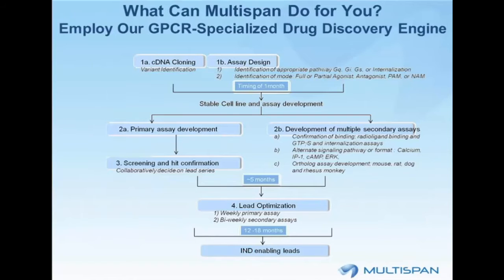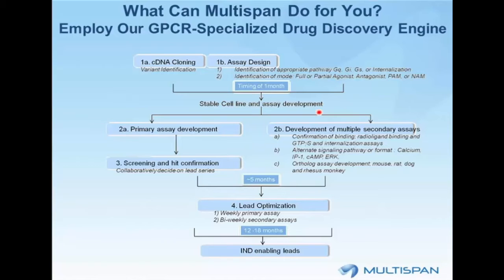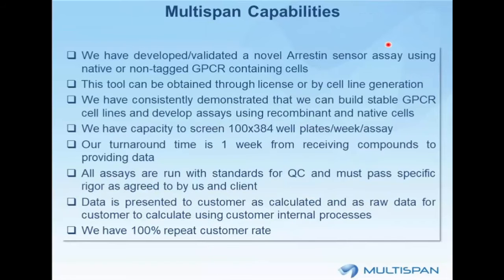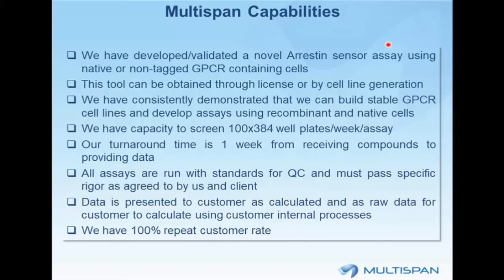Video Series: Part 7 - "WHAT MULTISPAN CAN DO FOR YOU"